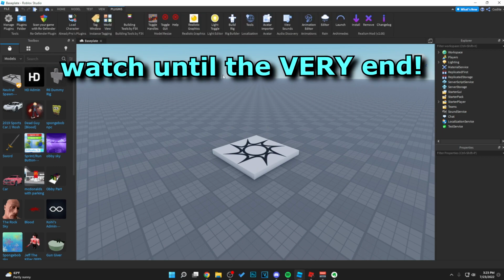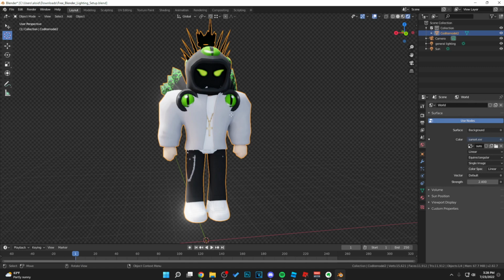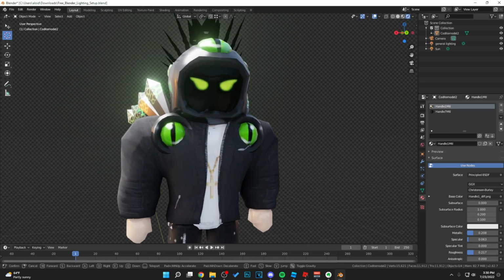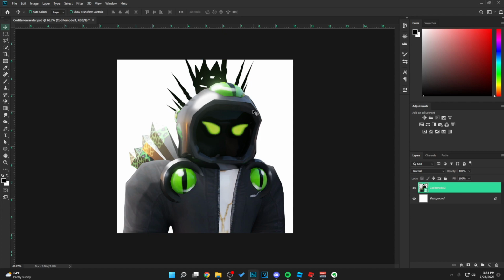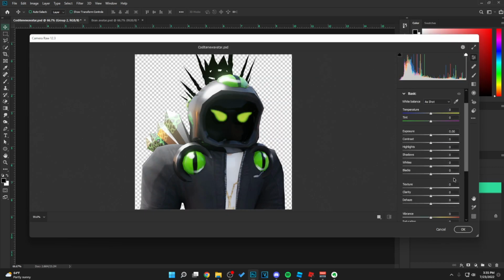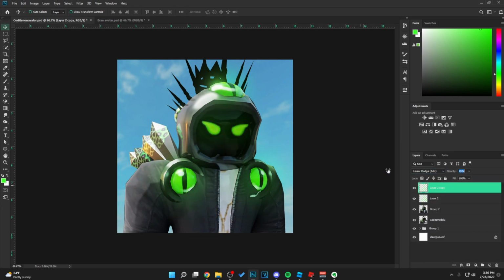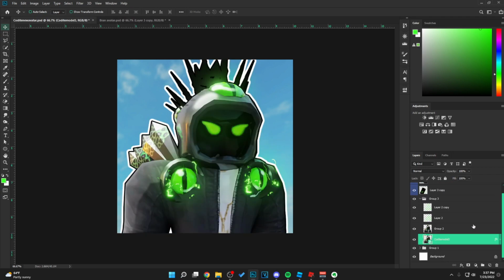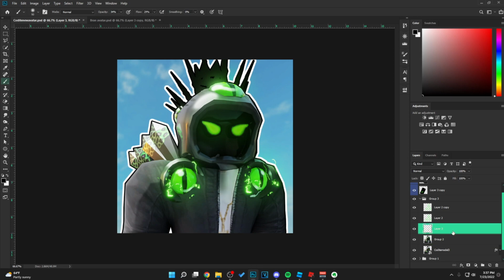I Rendered My Roblox Avatar!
Social Media!